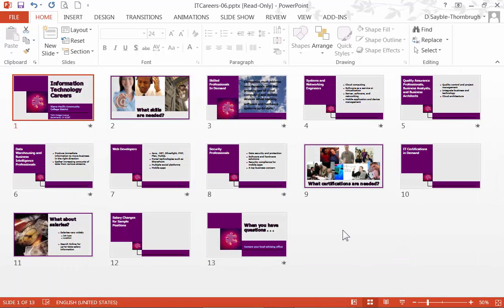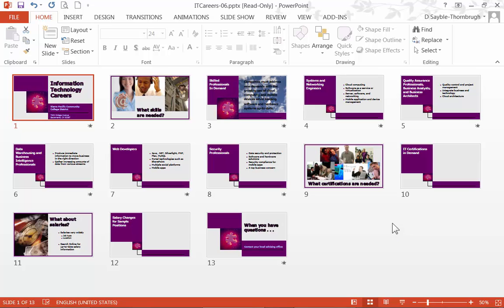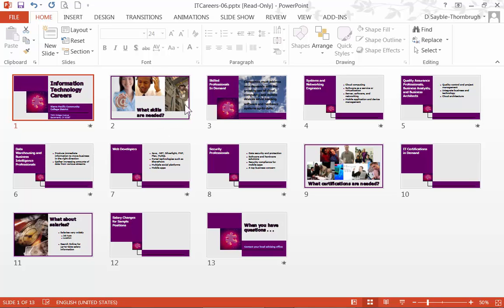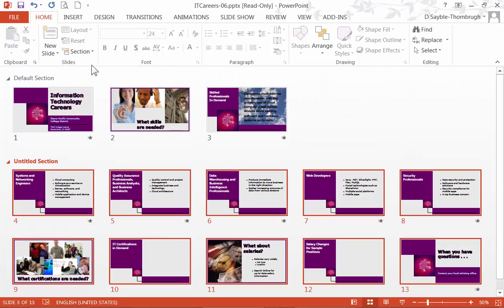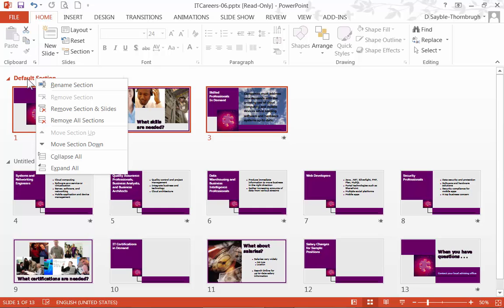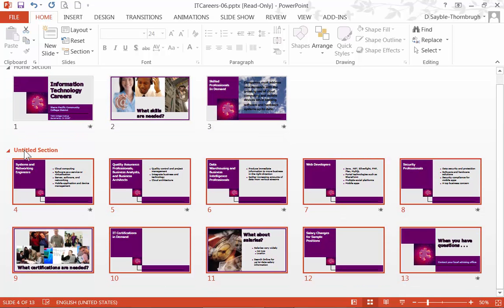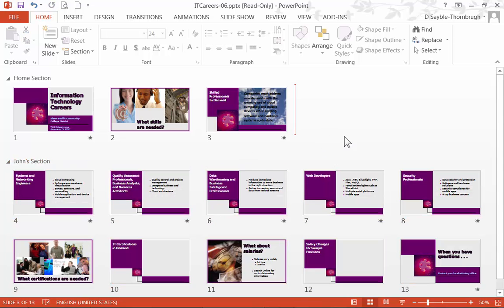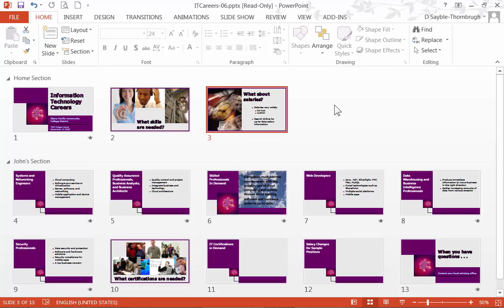Create Sections in PowerPoint 2013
Demonstrates how to create, organize, and rename Sections in a slide show.